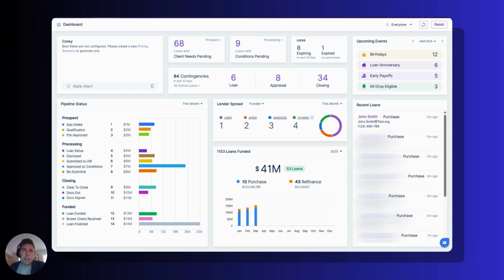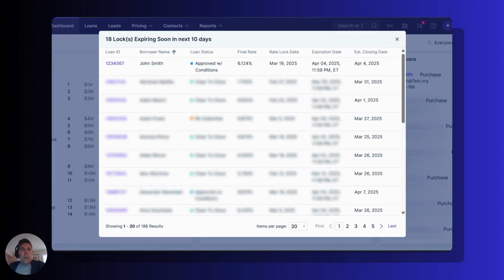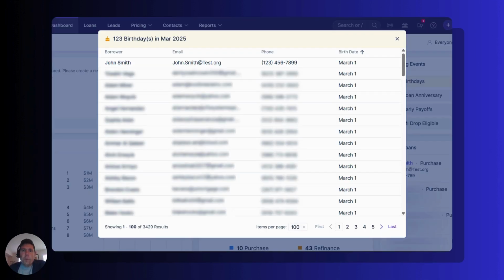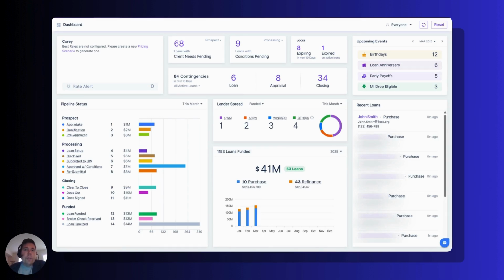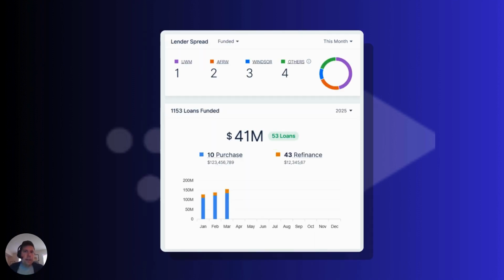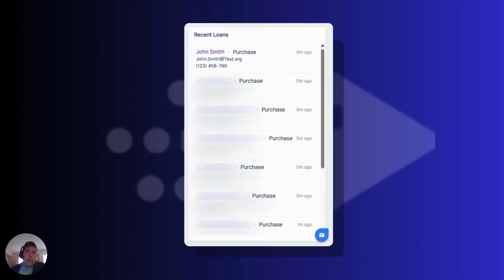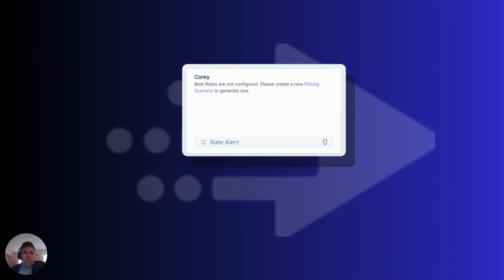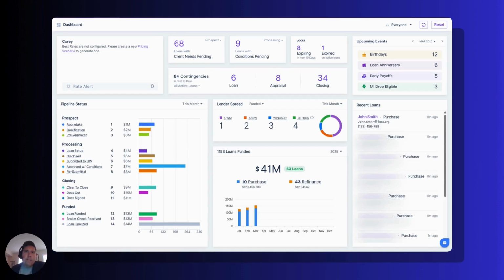Unlock the Full Potential of Your Day with the ARIVE LOS Dashboard!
In this video, we explore the ARIVE Loan Origination System (LOS) Dashboard and its features. From well-known tools to hidden gems, learn how this dashboard can enhance your daily workflow. Whether you're a seasoned mortgage broker or just starting out, the ARIVE LOS Dashboard is designed to boost your efficiency and success.